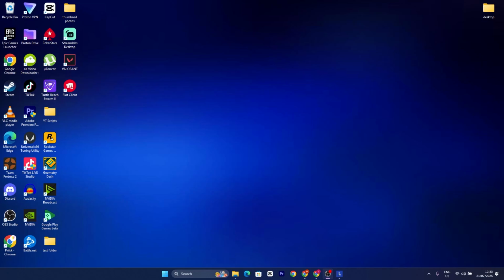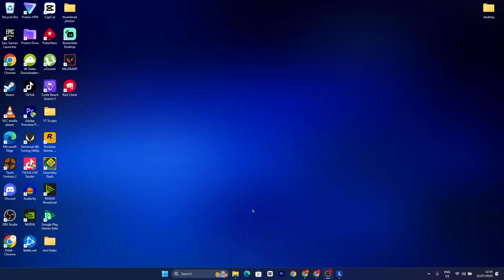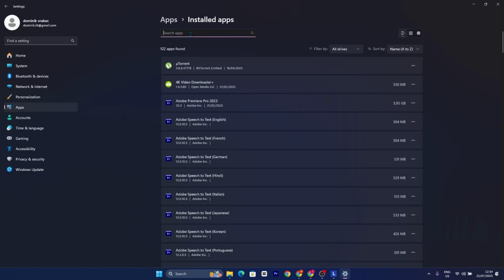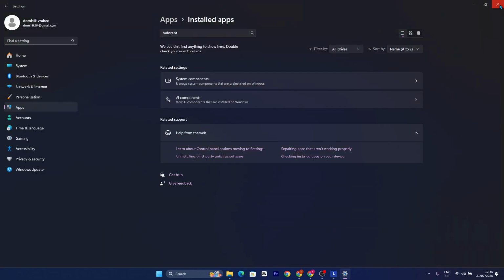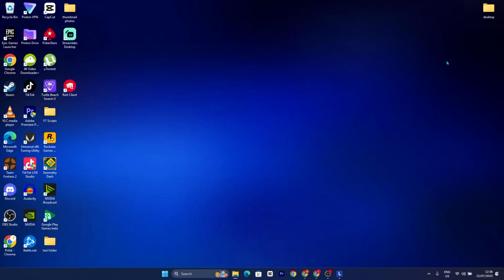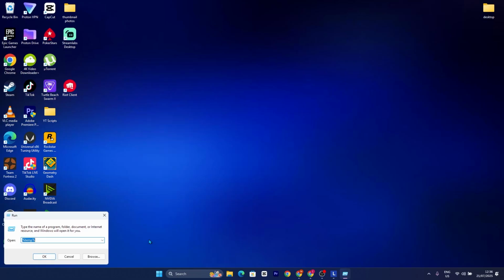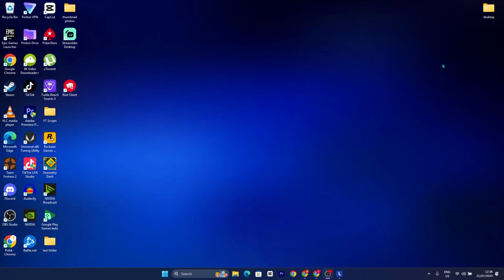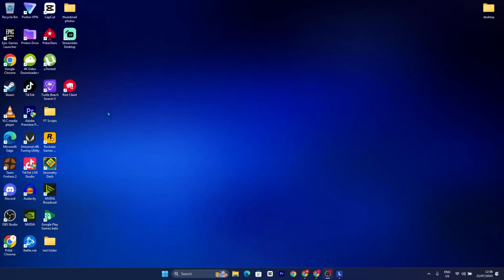How To Uninstall Valorant Completely - Step By Step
In this video, I’ll show you how to uninstall Valorant completely from your PC, including Windows 11. You’ll learn how to remove Valorant through the Riot Client and ensure all associated files are deleted. Whether you're freeing up space or troubleshooting, this guide walks you through the full uninstallation process step by step.